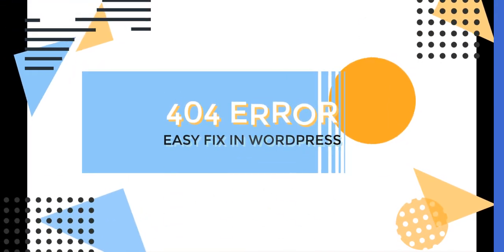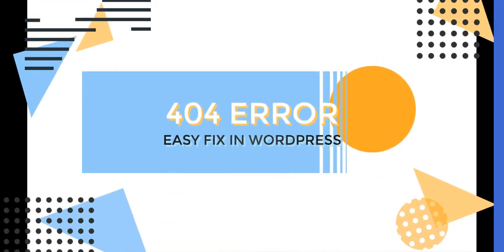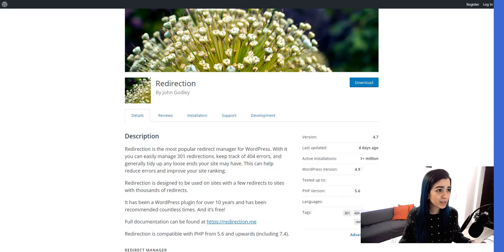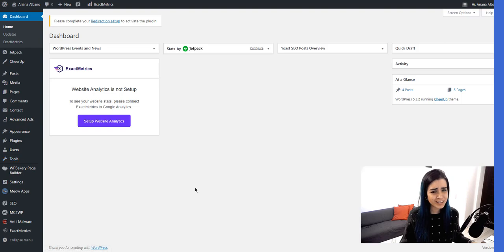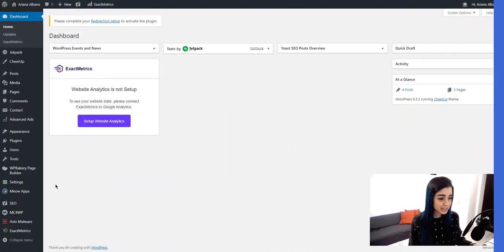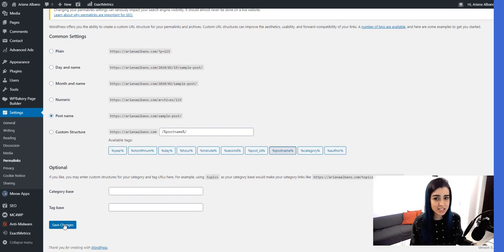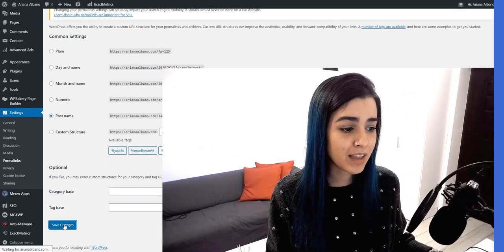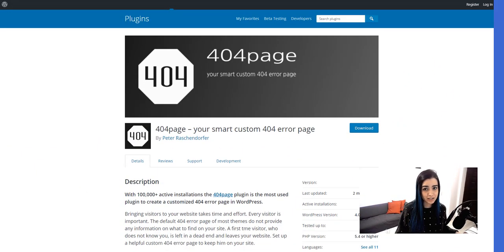Easy Fix Tips for 404 Error Redirection on WordPress Blogs and Websites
A common problem that most WordPress users face at some point is WordPress posts or pages returning a 404 error.

In this video I will give you some easy to follow tips for fixing that 404 error and making sure that you will keep your visitor on.

Redirection, for example, is a redirect manager plugin for WordPress which will help you to easily manage 301 redirections, as as well as keeping track of 404 errors.

It's a reliable and continuously updated tool.

Another thing that you should actually consider doing is creating a custom 404 page.

If you are a beginner and don't know how to code, plugins will really save your life with this one.

The one I recommend is 404 page plugin, which is really easy to use and it just does the trick for you.

If you think these tips were helpful, leave a comment below and tell me what plugin you think about using in order to get rid of the 404 redirection on your WordPress website.